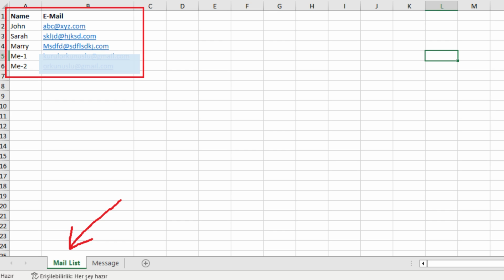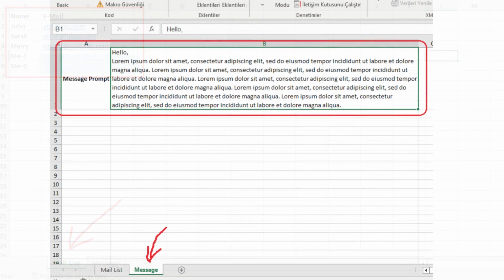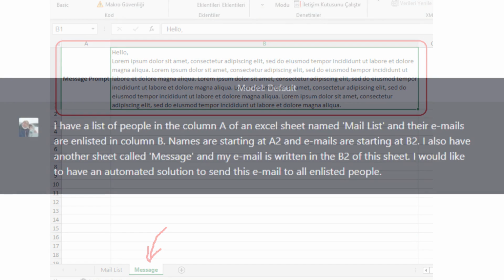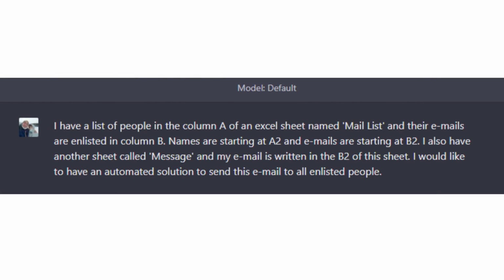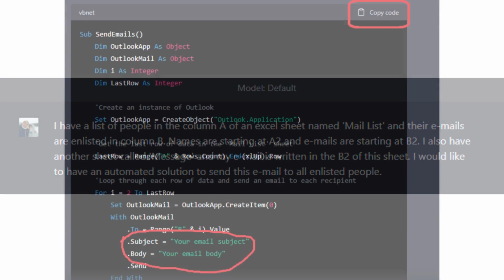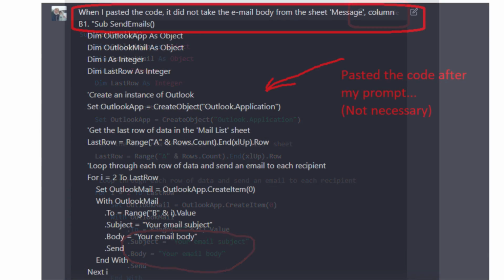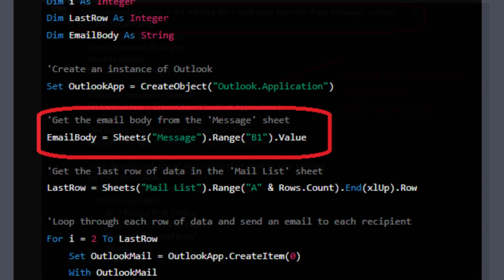Excel Automation Made Easy with ChatGPT: Streamlining Email Sending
In this video, we'll show you how to use an AI-powered chatbot called ChatGPT to automate the process of sending emails to a list of people using Microsoft Excel. ChatGPT is a large language model developed by OpenAI that can generate code based on prompts and commands.

We'll demonstrate how to use ChatGPT to generate the VBA code needed to loop through a list of email addresses in Excel and send a single email to each recipient. We'll also show how to modify the code to use the Windows Mail application instead of Outlook and retrieve the email body from a different sheet in the workbook.

The key takeaway from this video is that correct and detailed prompting is important to ensure precise results when using AI-powered tools like ChatGPT. By using a chatbot to generate code, we can boost our Excel abilities and streamline repetitive tasks.

By following the steps outlined in this video, you'll be able to automate the process of sending emails to a list of people in Excel and achieve a successful outcome with just a few clicks.